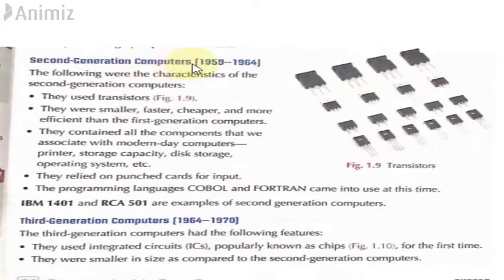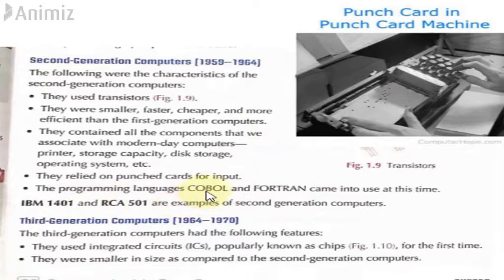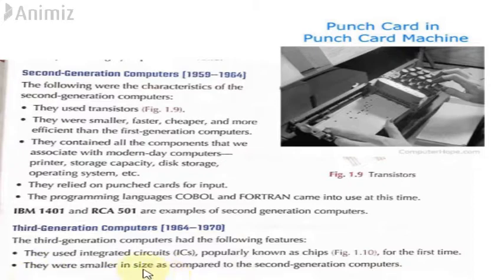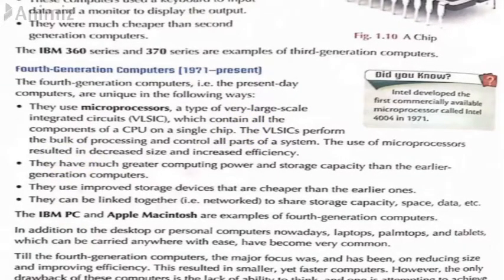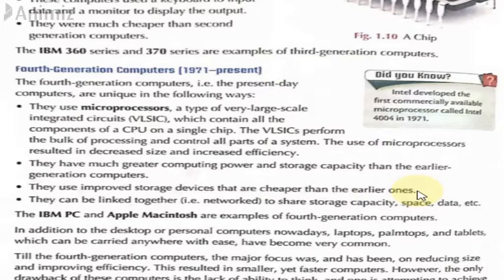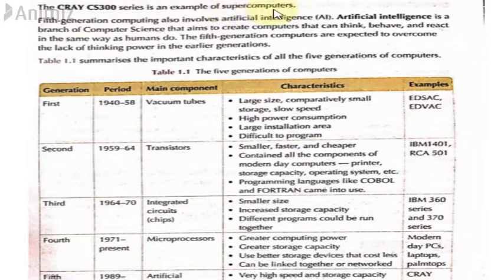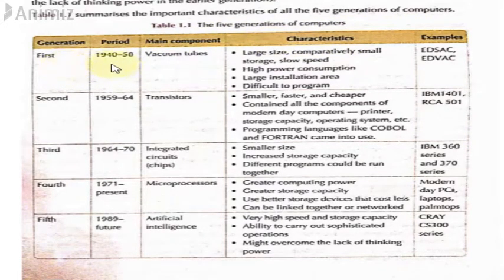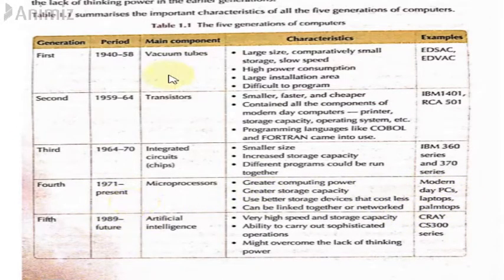Computers Grade 05 Lesson 03